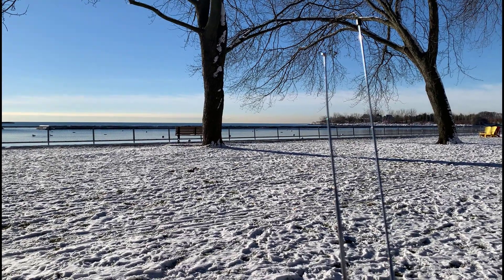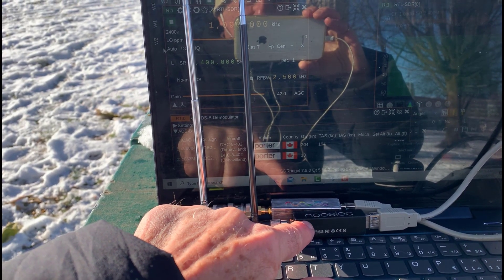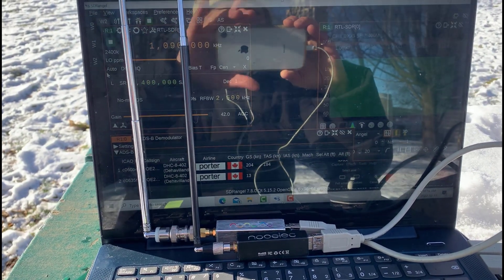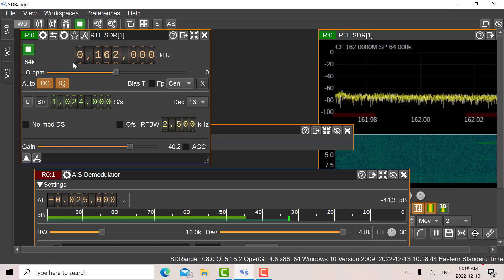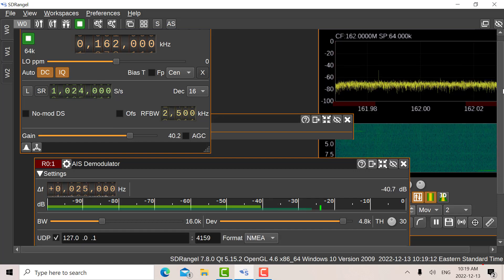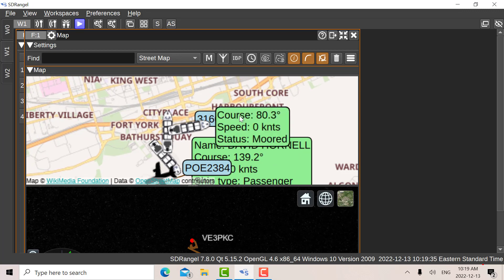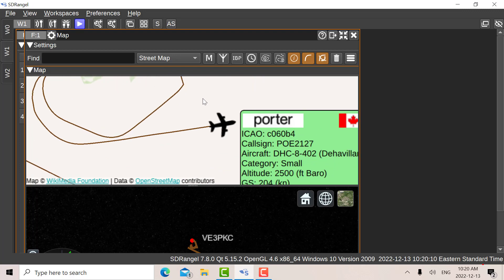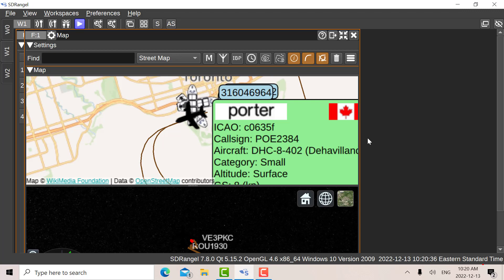RTL-SDR for AIS & ADS-B in Winter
Winter setup for reception of AIS & ADSB with the RTL-SDR. Care must be taken not to get snow into the SMA/USB connectors!